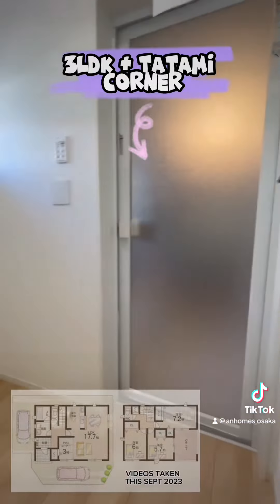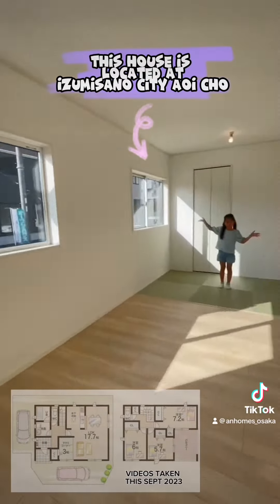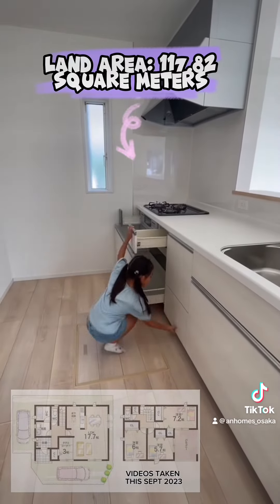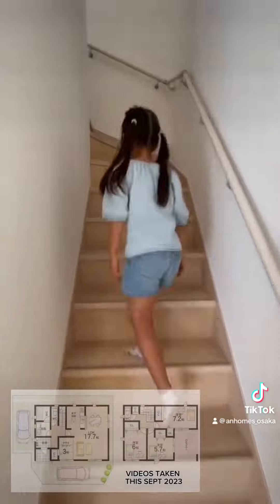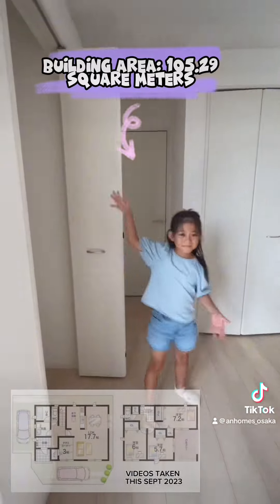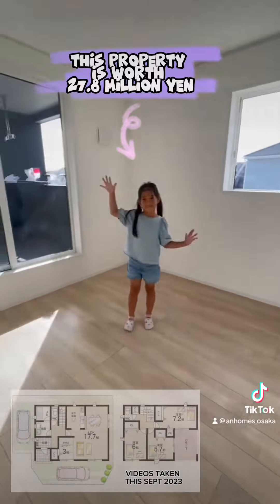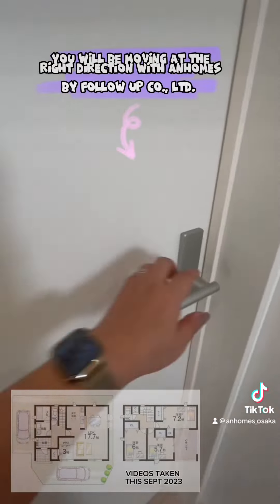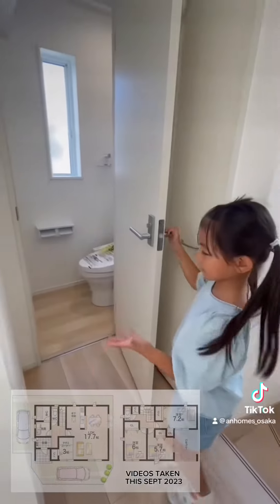Izumisano City Aoi Cho House No.6 27.8 Million Yen